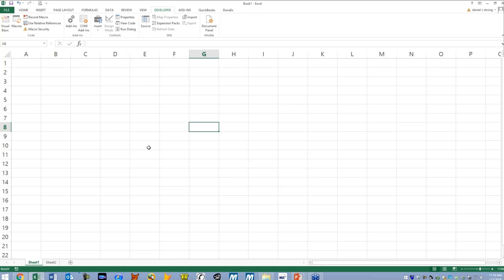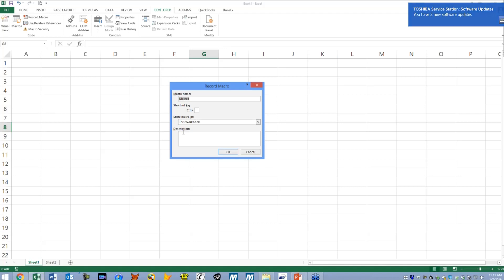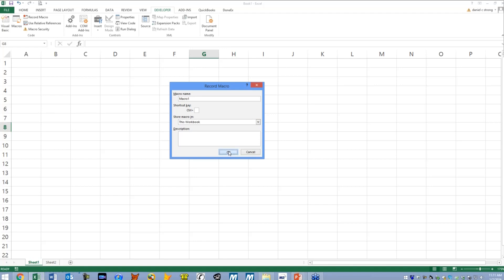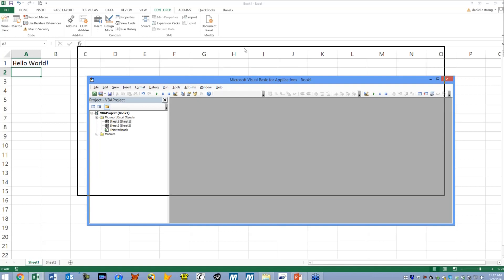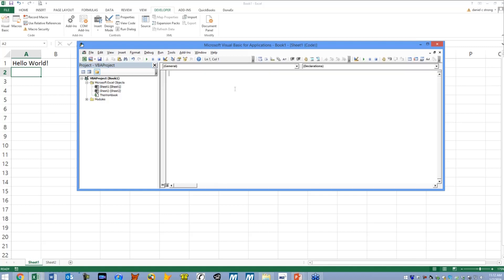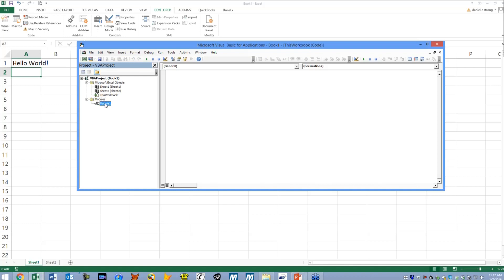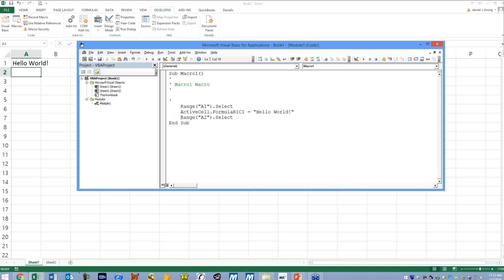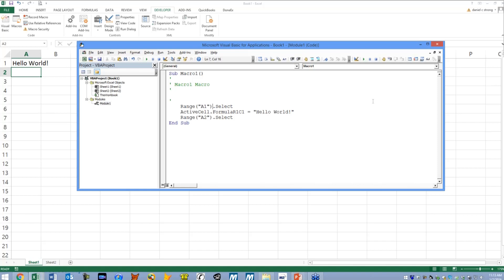Starting out with the Macro Recorder